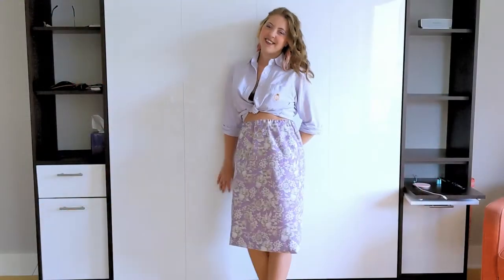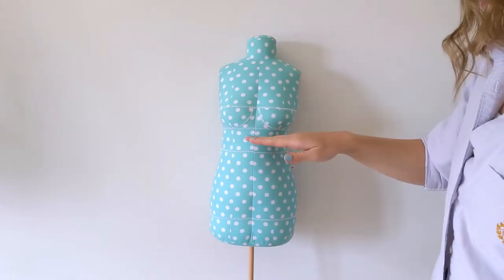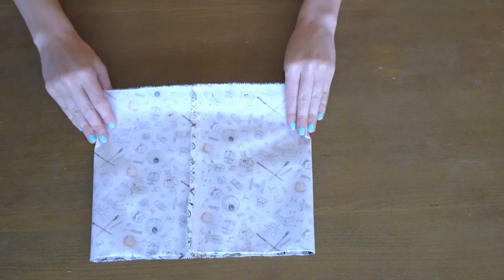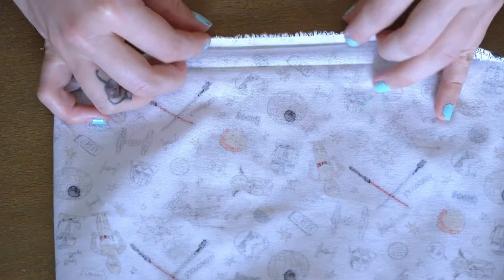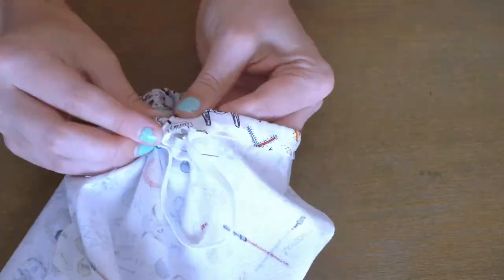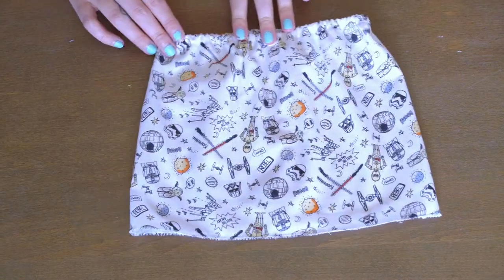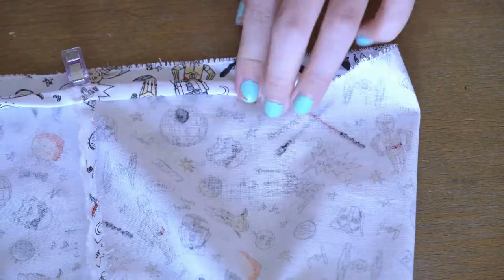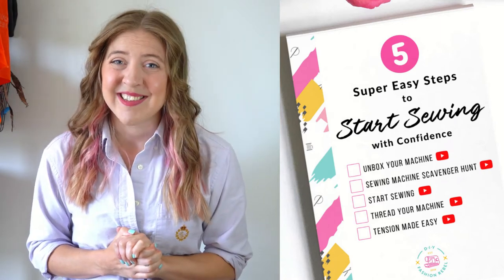How to Sew a Gathered Skirt for Beginners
Are you ready to sew your first (or next) piece of DIY clothing in just 1 hour?

In this easy gathered skirt tutorial, I'm going to show you how to make the perfect gathered skirt! I promise this is going to be your new fave go-to piece of DIY clothing.

Now, the gathered skirt can be called many things:
diy gathered maxi skirt,
rectangle gathered skirt,
diy gathered skirt with elastic waistband,
gathered midi skirt,
diy long gathered skirt,

But no matter what you call it, or what length you want it, this simple gathered skirt tutorial has got you covered.

I'll show you:
how to measure for a gathered skirt
how to draft a gathered skirt
how to cut a gathered skirt
how to stitch gathered skirt

By the end of this video, you'll know exactly how to make a gathered skirt with elastic waistband. Or how to make a straight skirt with elastic waistband. Whatever you want to call it, you'll be able to make it!

So what are you waiting for? Jump into this long gathered skirt tutorial now to start wearing your own  DIY clothes ASAP!

New to sewing?

And wondering "How in the world do I get started?!?!"

Don't worry, I've got you covered.  I put together a FREE mini course to help you start sewing in just 5 easy steps.

Inside this guide you'll have instant access to:
1. The 10 Tools You Must Have to Start Sewing Shopping List
2. Step-by-Step Video Series (From unboxing your sewing machine to sewing perfect stitches!)
3. FB Group to help you if you have any questions
4. A Printable Checklist so you never get lost or confused
5. And much more!

Ready to start sewing quickly and with confidence in less than a week?

Who is Betty: Video Coming Soon
What is Seam Allowance?: Video Coming Soon

Want to sew along with a community of fun people who also sew their own clothes?
Head to the FB Group!